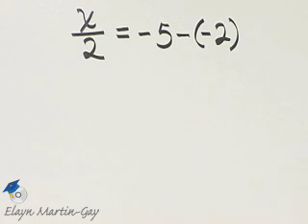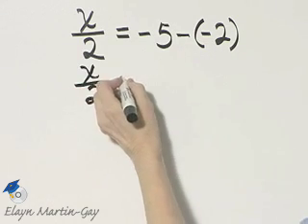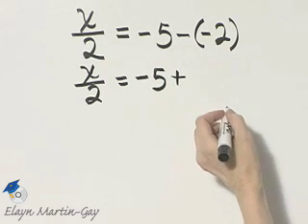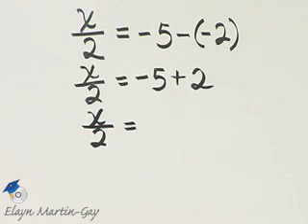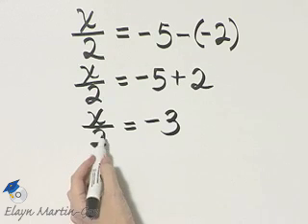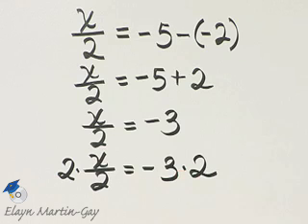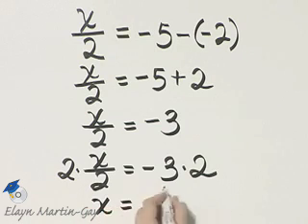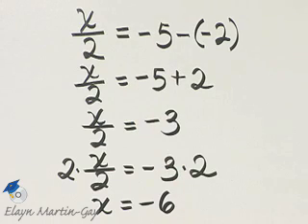Martin-Gay Prealgebra Ch 3 Ex 7